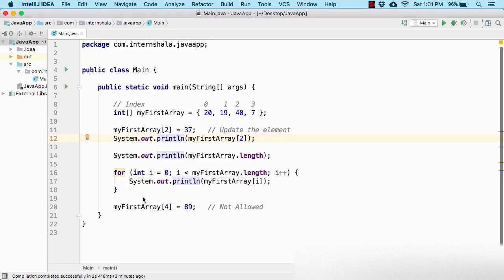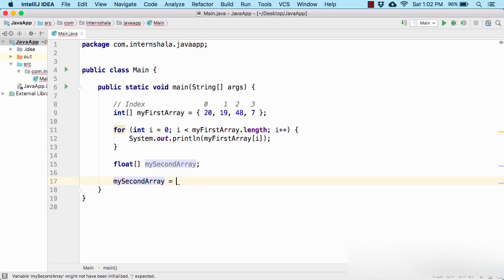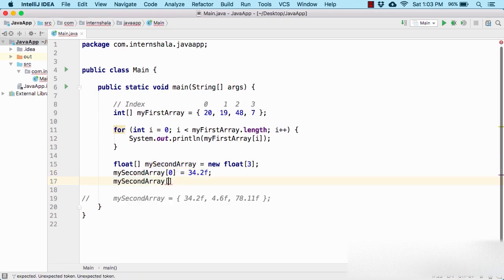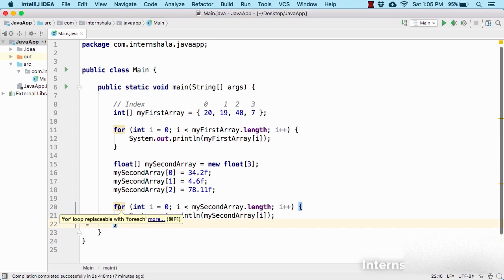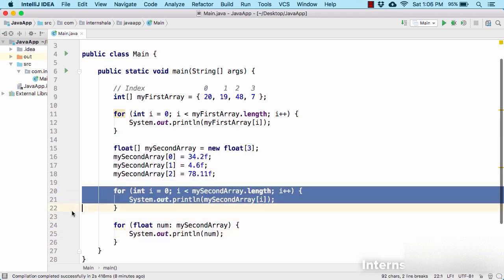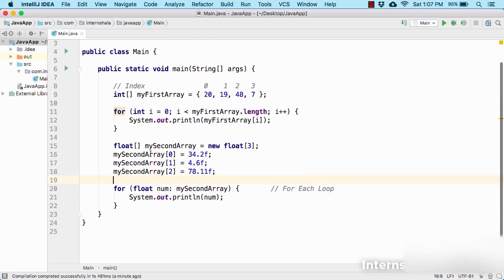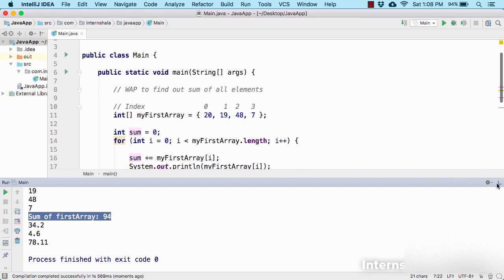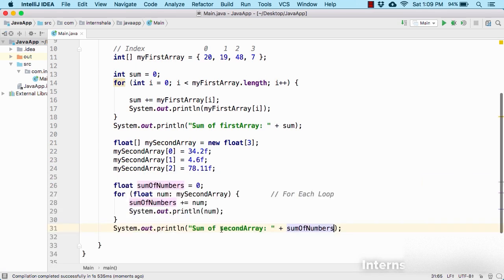Mastering One-Dimensional Arrays in Java - Essential Guide for Beginners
🚀 Unlock the power of one-dimensional arrays in Java with our comprehensive tutorial! 💻🌐 Whether you're just starting your programming journey or looking to strengthen your skills, understanding one-dimensional arrays is a fundamental step. Join us as we break down the syntax, applications, and best practices for working with one-dimensional arrays in Java.

🔍 What You'll Learn:
1️⃣ Introduction to One-Dimensional Arrays in Java
2️⃣ Understanding the syntax and structure
3️⃣ Declaring and initializing one-dimensional arrays
4️⃣ Accessing and manipulating array elements
5️⃣ Common operations and best practices for one-dimensional arrays